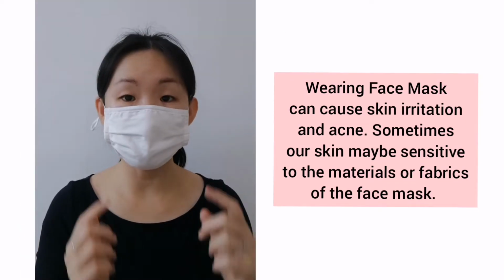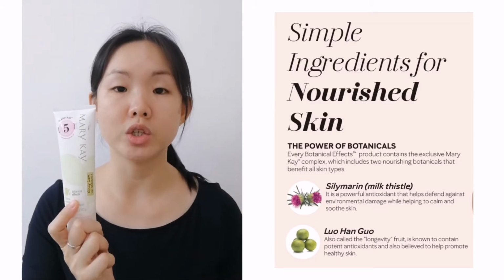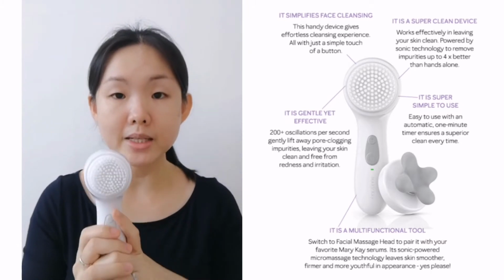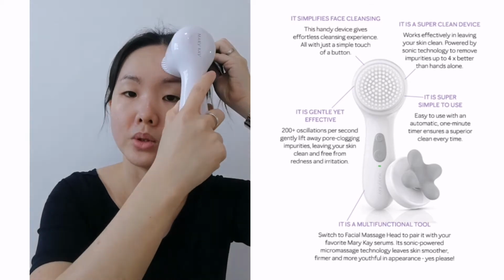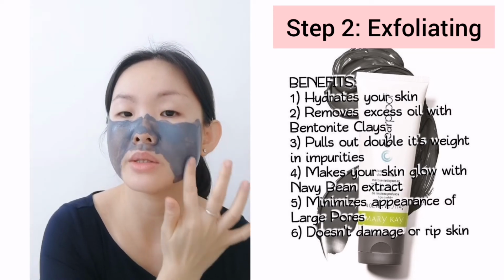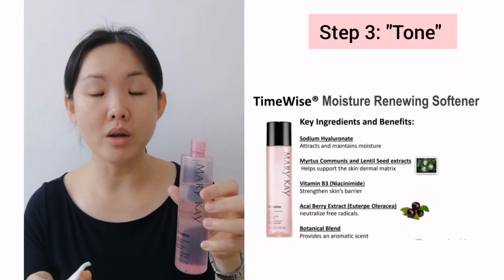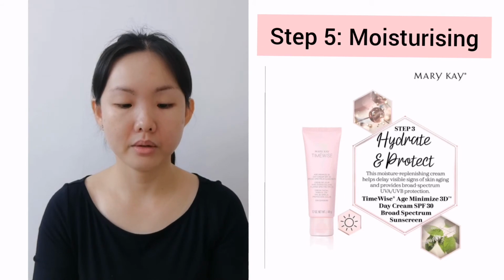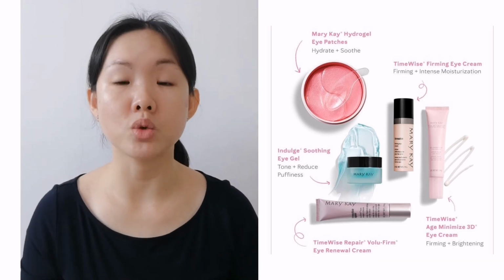Beauty Sharing for Teachers Part 1 - Maskne Skincare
A video dedicated to all the teachers by showing my appreciation and sharing with them beauty tips on Maskne Skincare - step by step on how to take care of the skin during the COVID-19 period when we are wearing face mask.